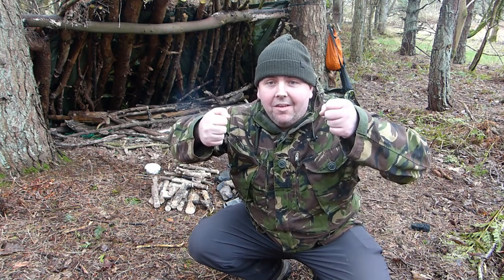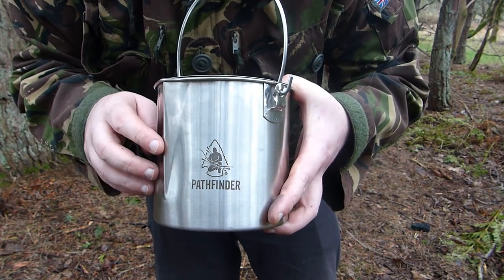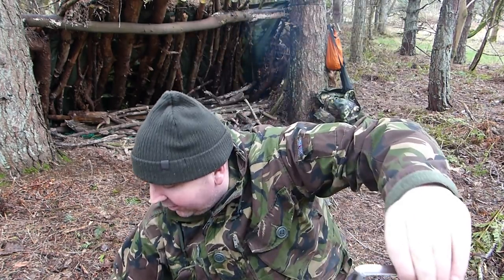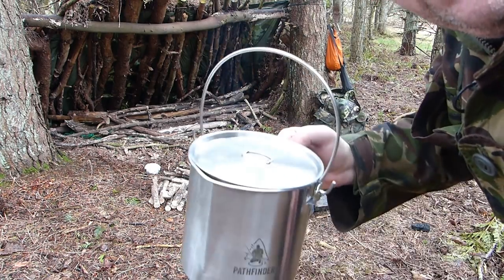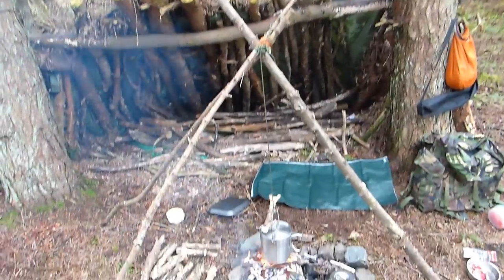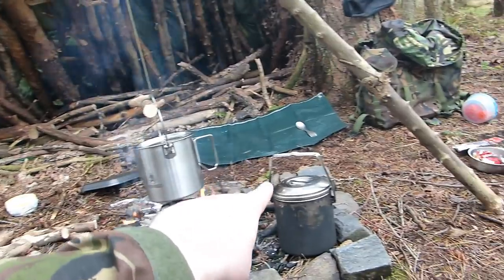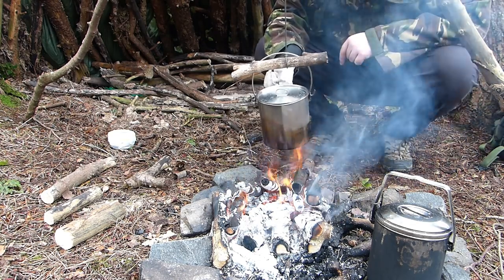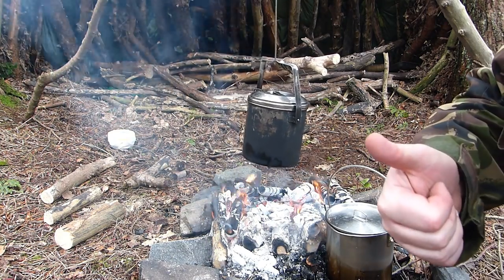Best Bushcraft Pot? Pathfinder Bushpot 1.8L Zebra 14cm Billy Can Campfire Cooking Tripod Pot Hanger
Pathfinder Bush pot Best bushcraft pot Dave Canterbury Pathfinder Bushpot 1.8L Vs Zebra 14cm Billy Can Campfire cooking Bushcraft Tripod Pot Hanger